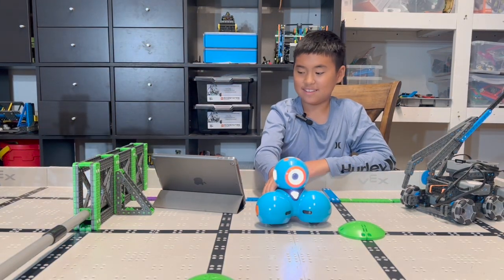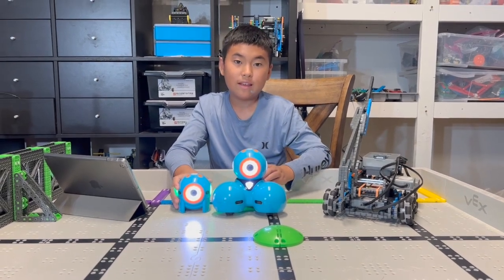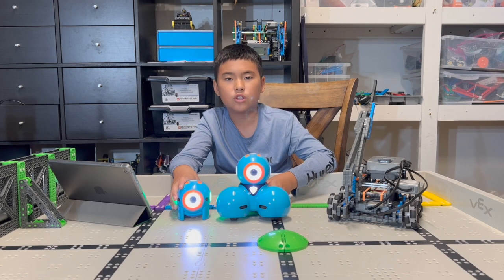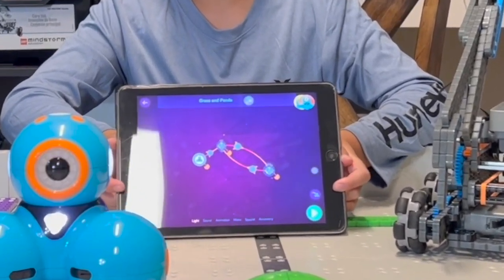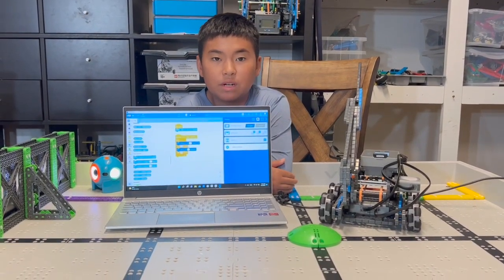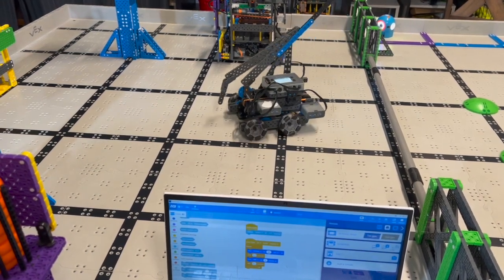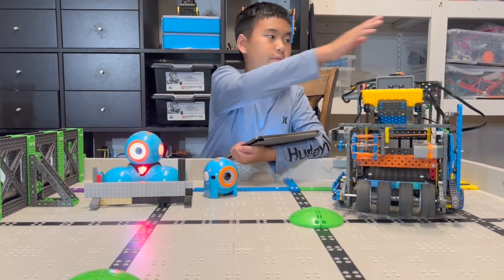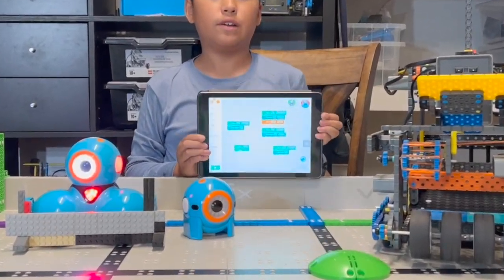Dash vs VEX IQ, Turning Contest and Slapshot Teamwork. Which Robot You Like Better? Flying Cheese.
Which is the best robot? If you are young and new to robotics, our pick is Dash and Dot, they are easy to control and program, and super silly. Making a simple 90-degree turn can be super hard for robots, let's see who can do better.  To comment, please go to our Facebook